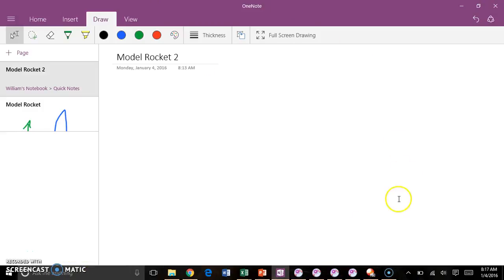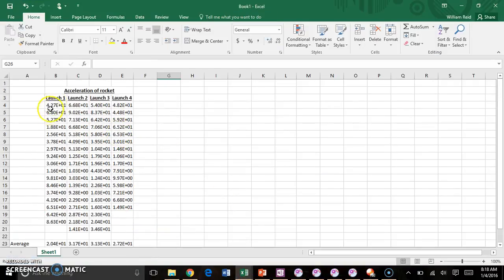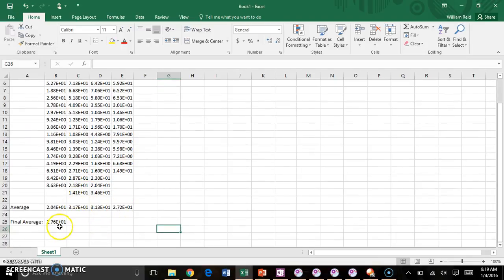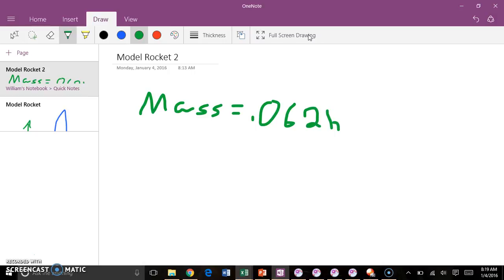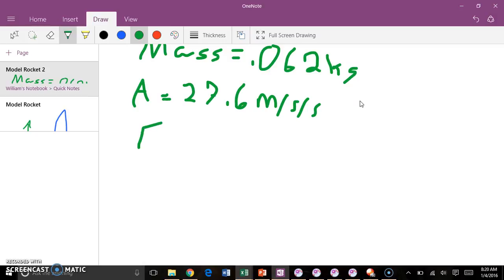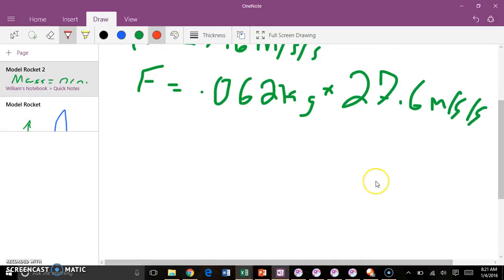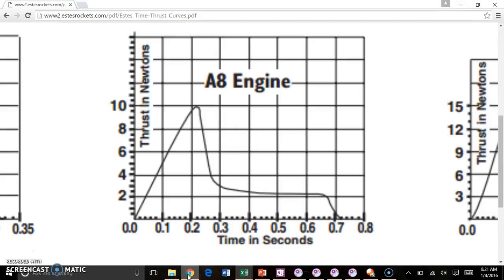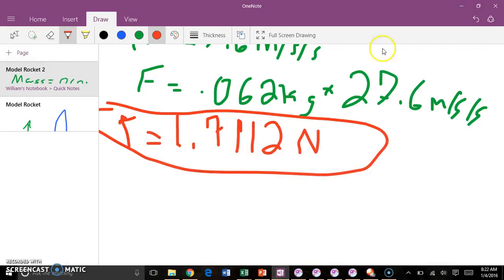Newton's 3rd Law with Model Rocket 2